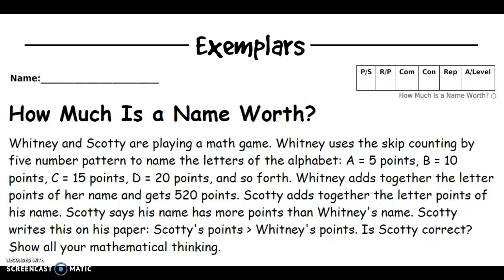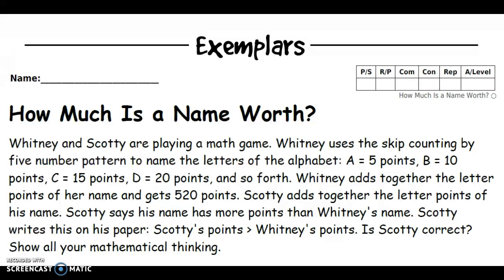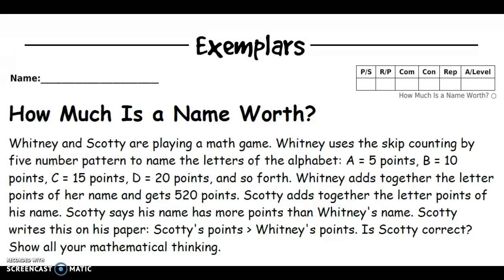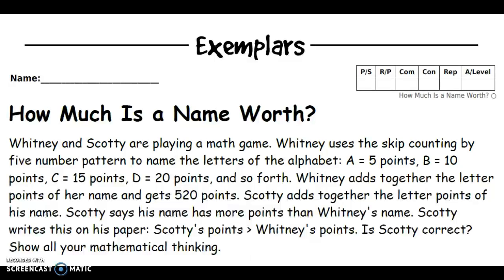Name Value (place value)